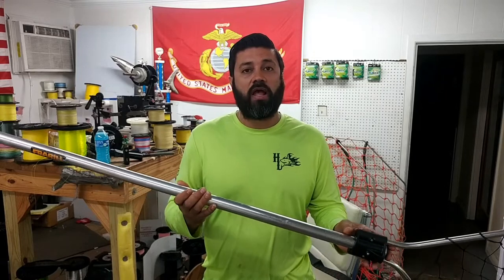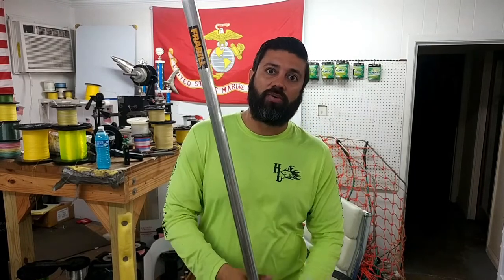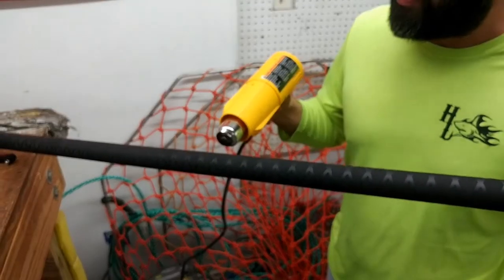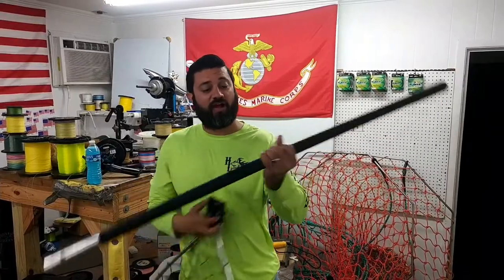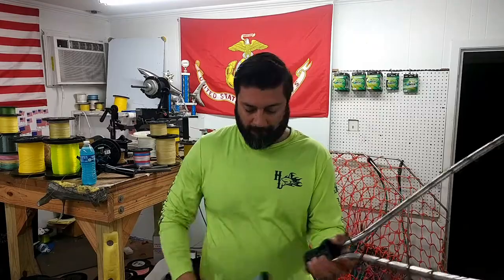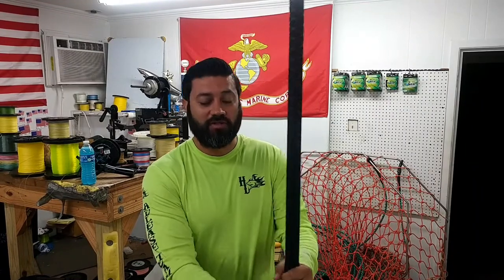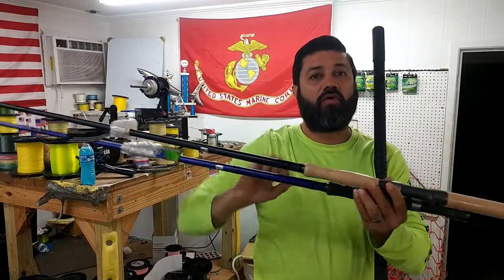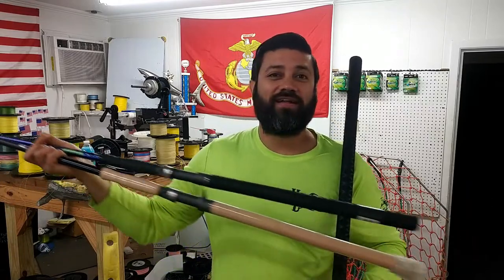Putting Grip on a Landing Net for Big fish 🐟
How we get improved gear to make landing fish... getting on monster fish can make for a challenging arena we are helping level the playing field.